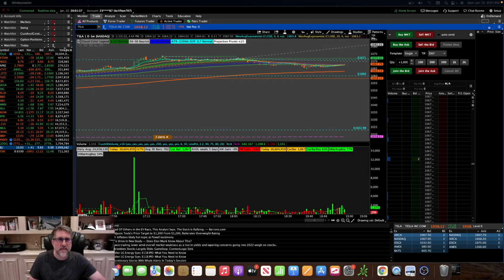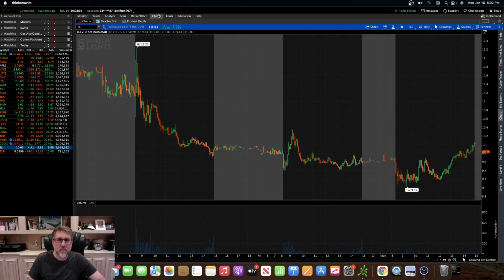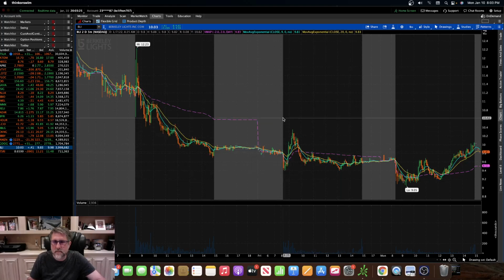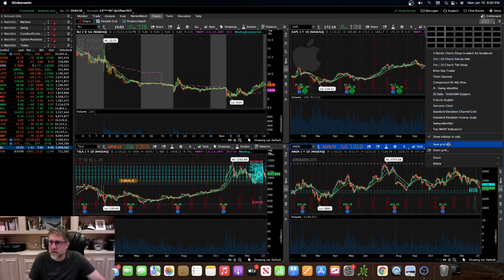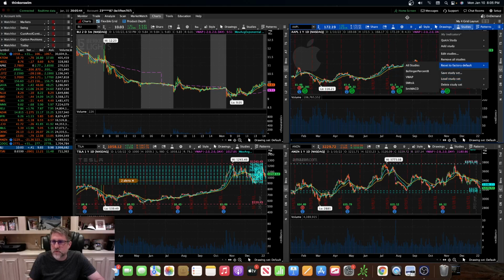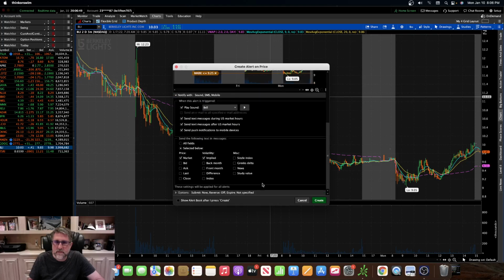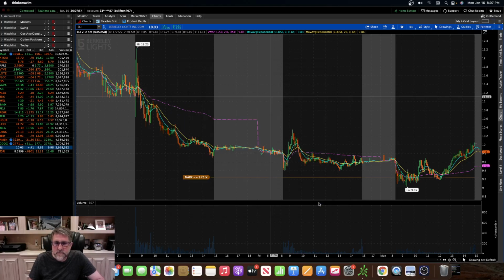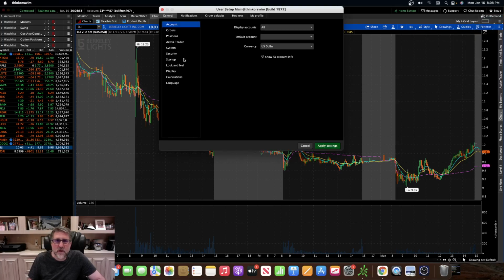Tip on ThinkorSwim TOS 4 Helpful Tips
Hope these tips were helpful for some of you.  If you'd like to join us on Discord, here is the